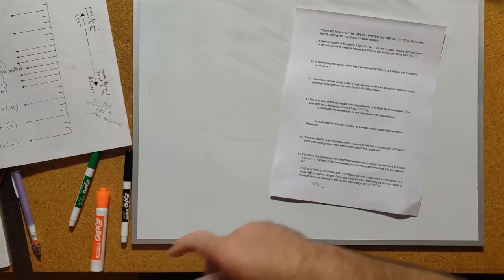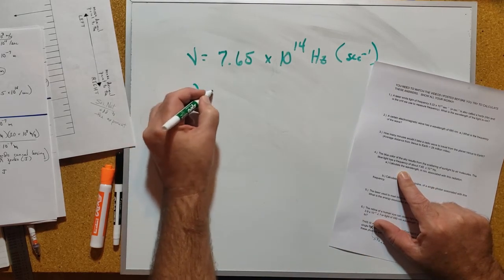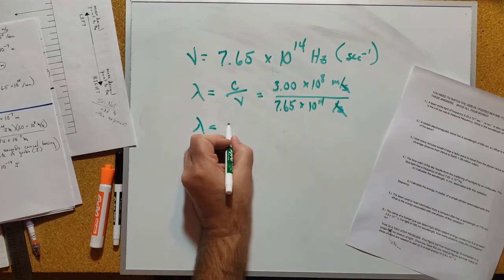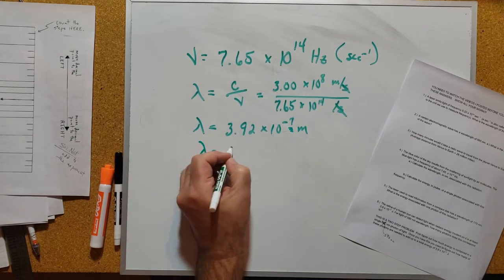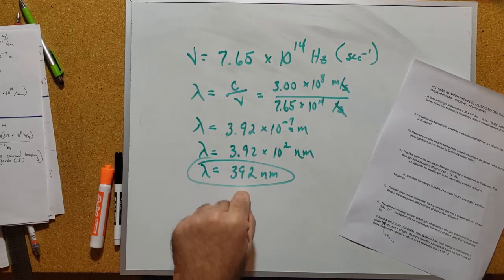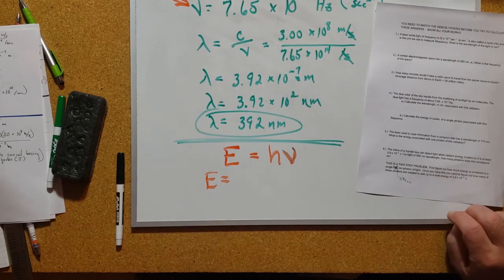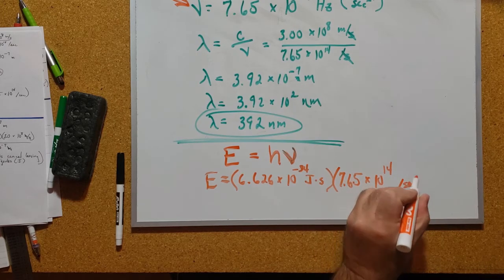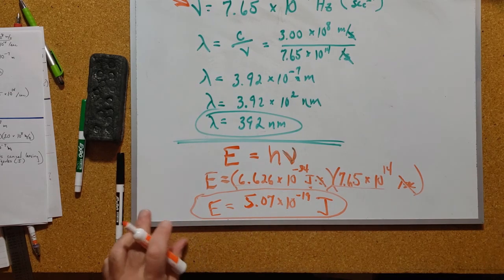Problem #4 Calc Wavelength / Calc Energy